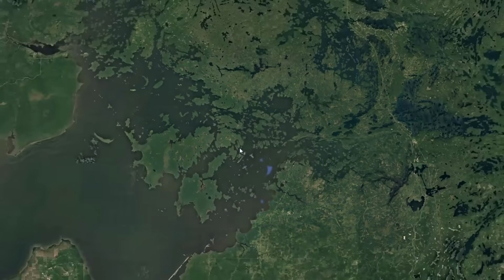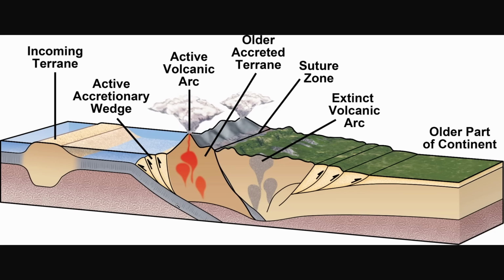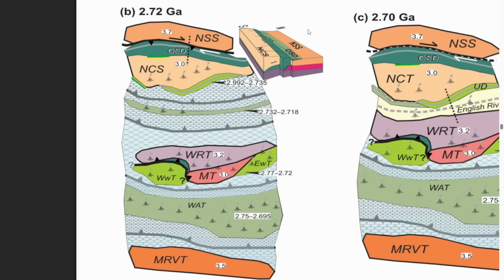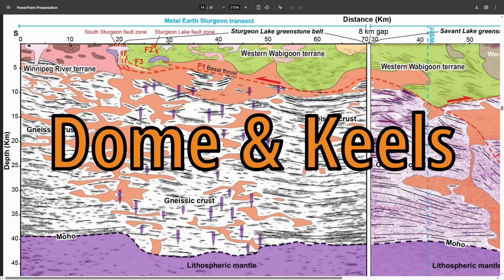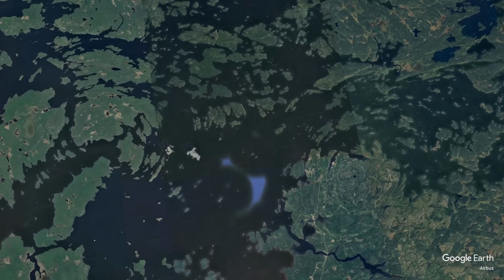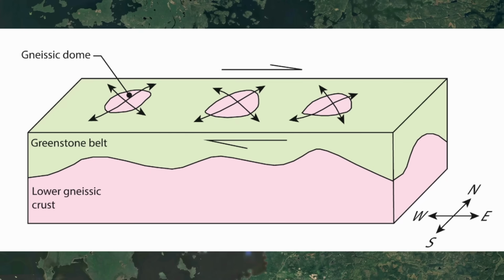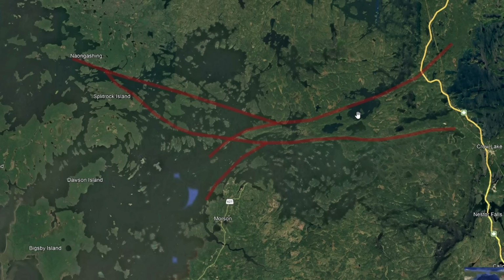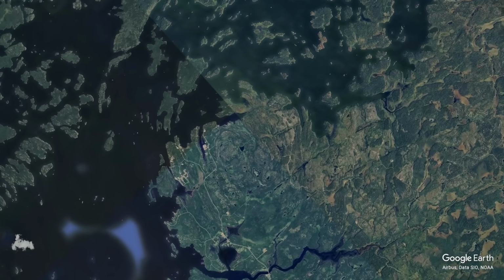Lake of the Wood's Fascinating Circles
In this video I discuss the strange circular "vortex" features in the Lake of the Woods. They are actually Archean-aged domes of gneiss that was uplifted by magma!